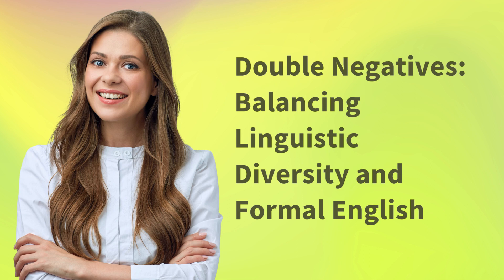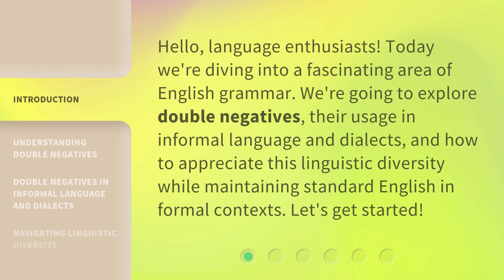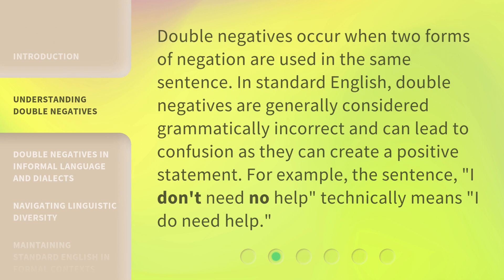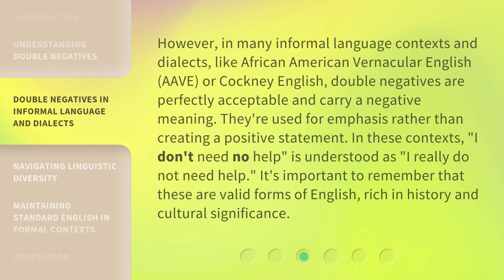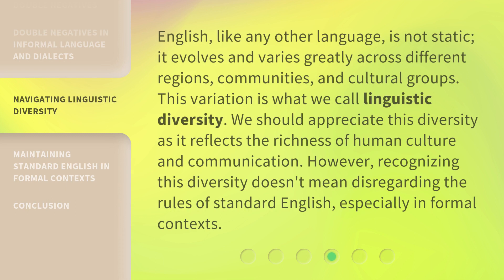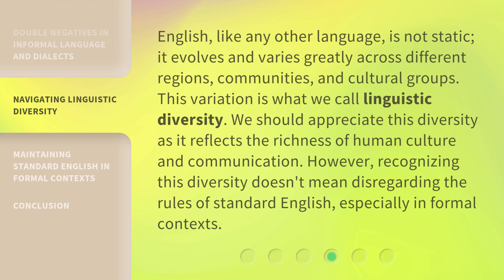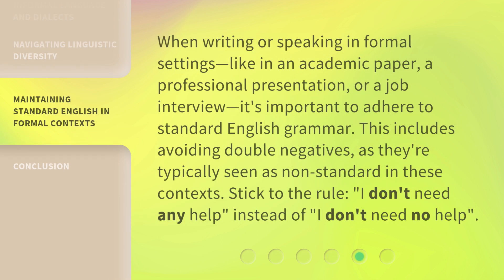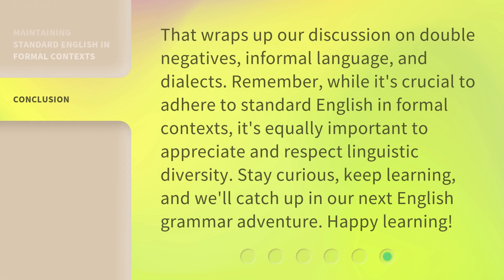Double Negatives: Balancing Linguistic Diversity and Formal English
Double Negatives: Balancing Diversity and Formality in English • Discover the fascinating world of double negatives in English grammar and learn how to navigate linguistic diversity while maintaining formal English. Explore the usage of double negatives in informal language and dialects, and appreciate the cultural significance of these valid forms of English. Join us on this journey to balance diversity and formality in English communication!

00:00 • Introduction - Double Negatives: Balancing Linguistic Diversity and Formal English
00:32 • Understanding Double Negatives
00:58 • Double Negatives in Informal Language and Dialects
01:35 • Navigating Linguistic Diversity
02:07 • Maintaining Standard English in Formal Contexts